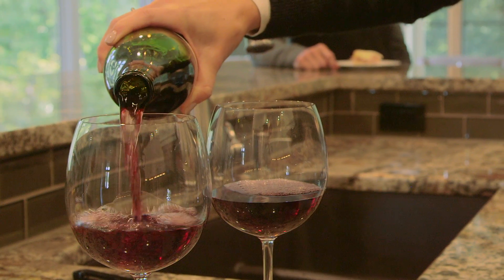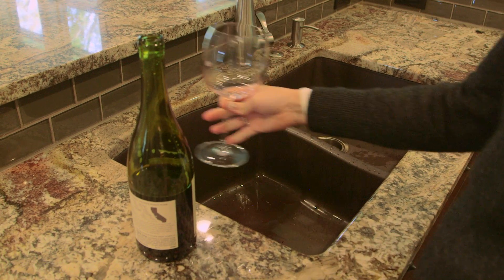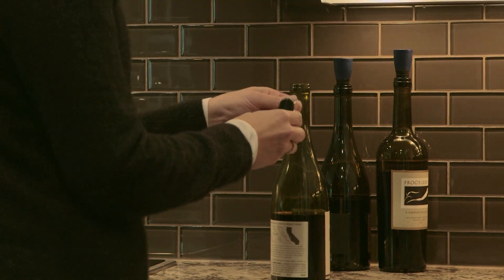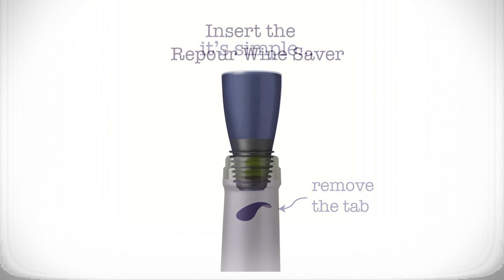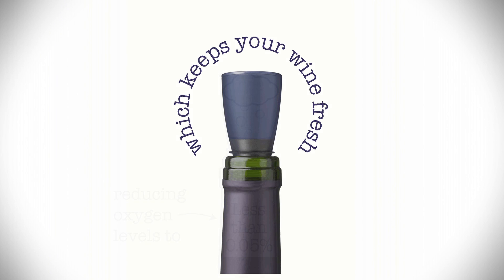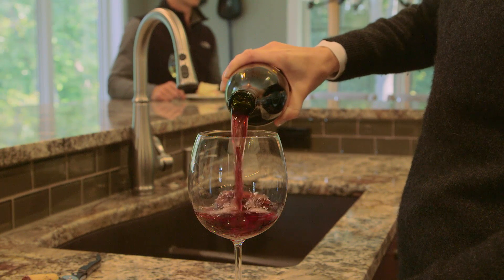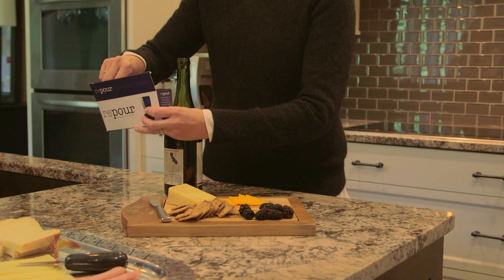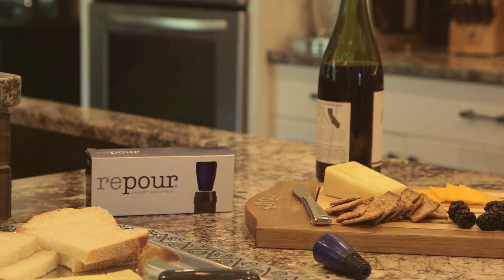Repour Overview by Creator Tom Lutz, Ph.D.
Tom reviews the inspiration for Repour and shows how the unique oxygen-absorbing technology words to absorb oxygen from the air above the wine, and the wine itself, to keep your bottle fresh for days, weeks, or months.  Cheers!